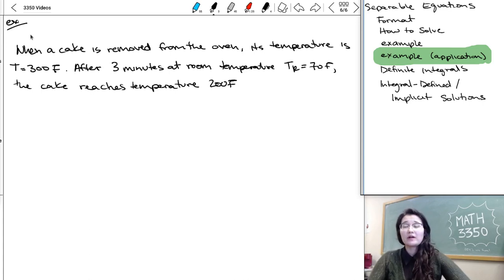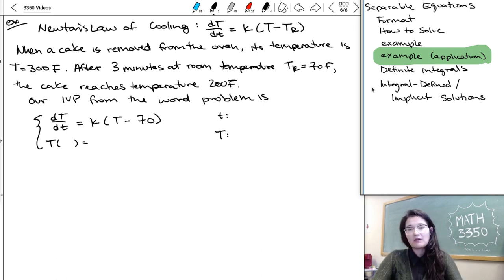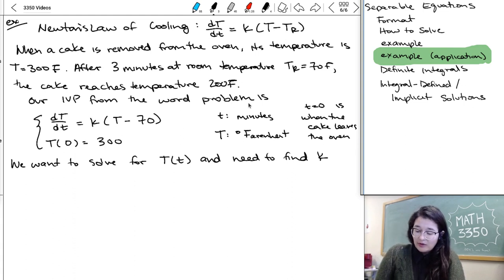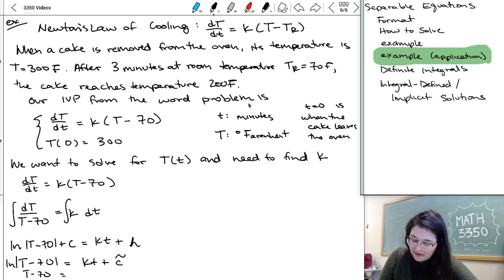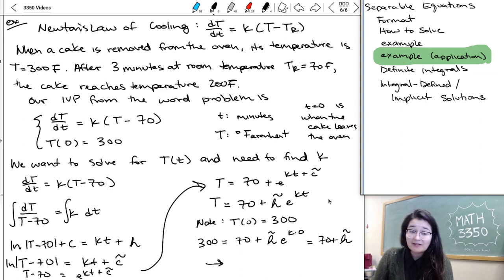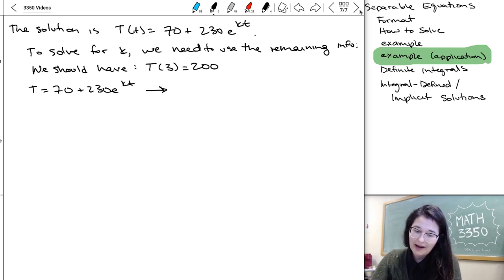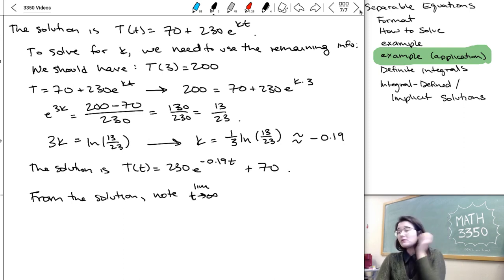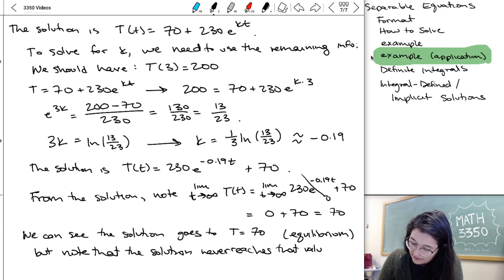3.3 Separable Equations - application example